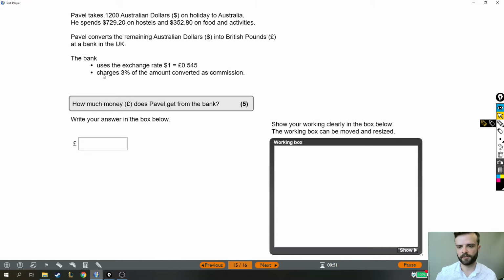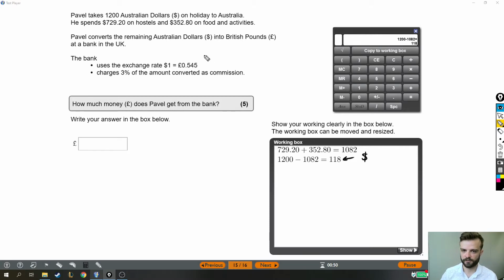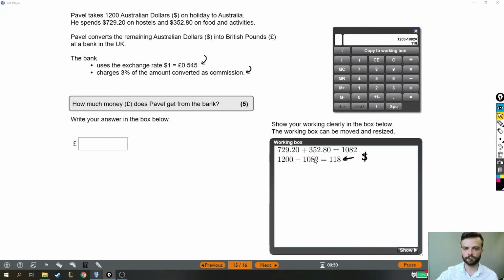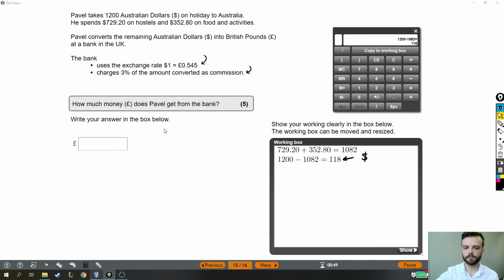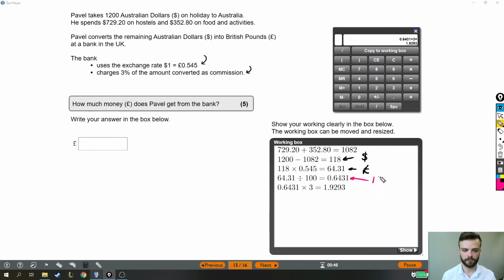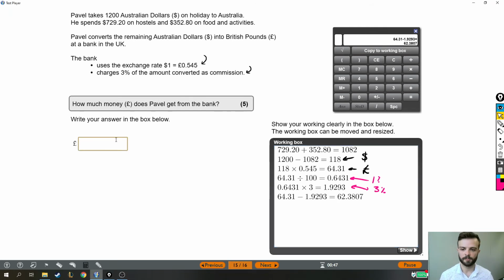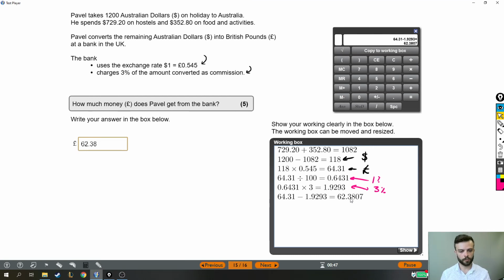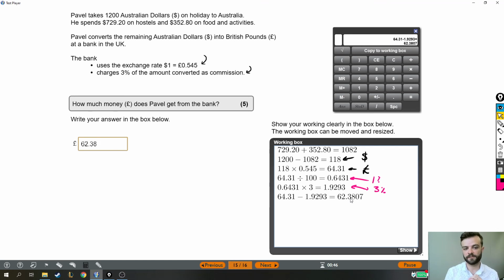Functional Skills Maths Exam Solution - Level 2 Past Test 1 - Question 15